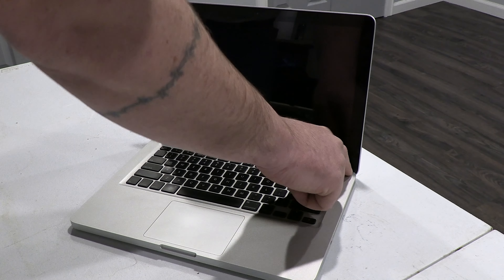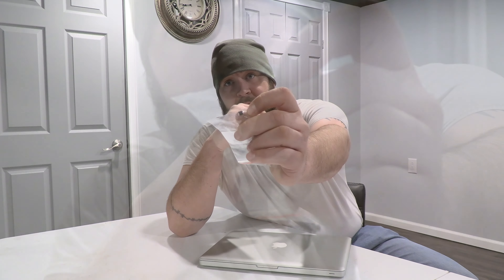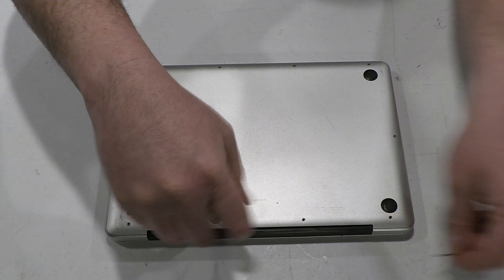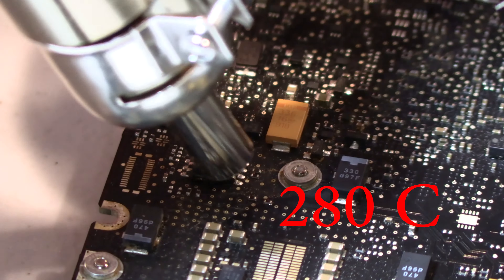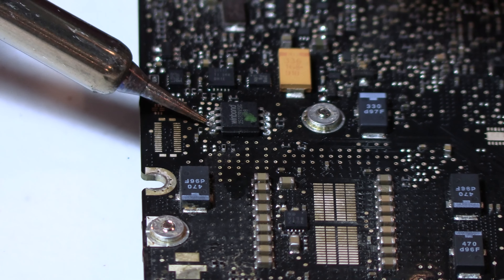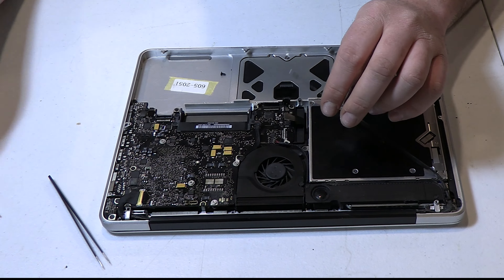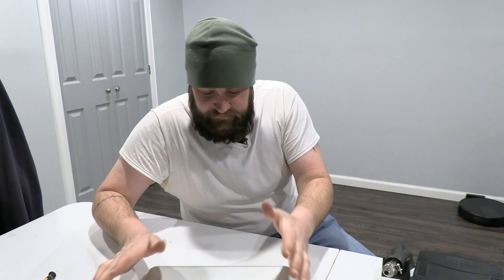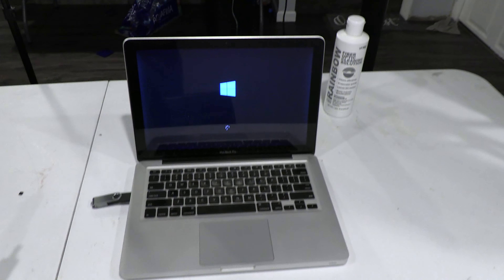MacBook Pro EFI/BIOS password removal/chip replacement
I picked up this older MacBook pro the other day, and it has an EFI password on it.
lucky for me that's a relatively easy thing to fix!
with a little hot air, and a few $$$ spent on eBay, I am good to go!

Don't forget to check me out on IG